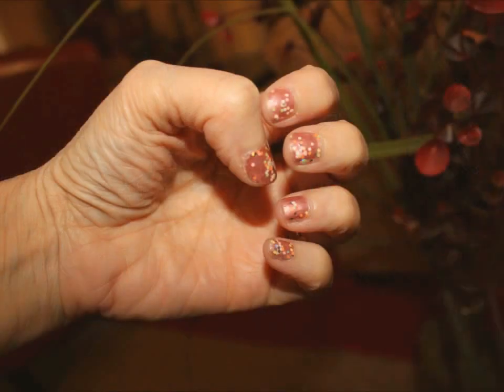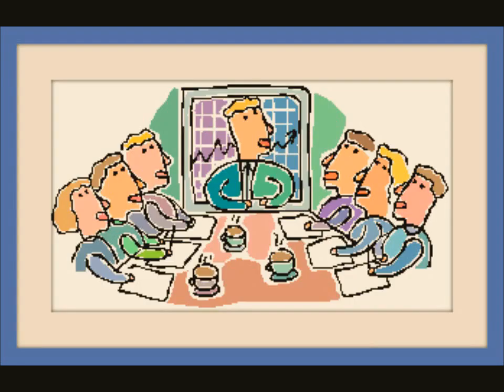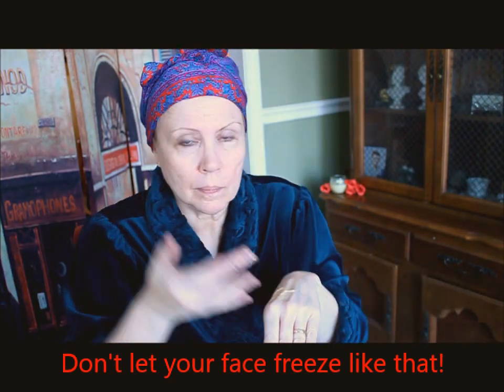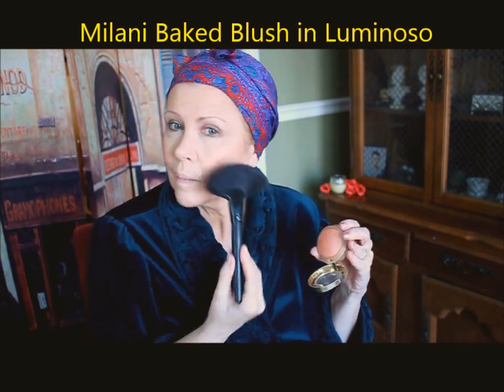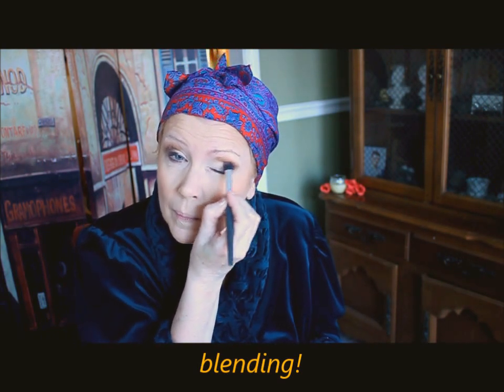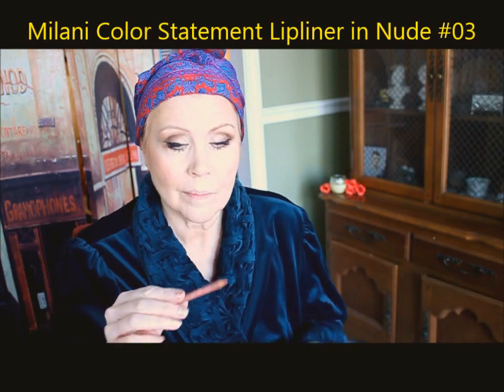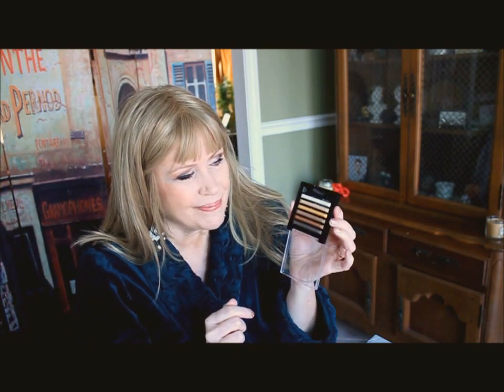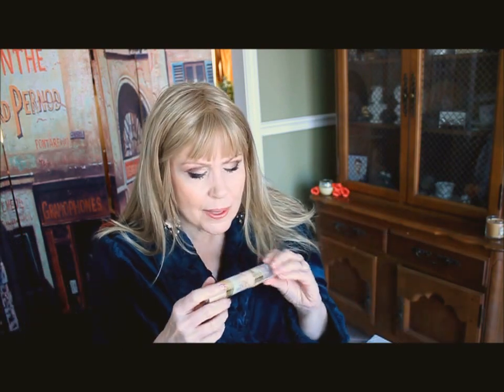MILANI DOCUTORIAL History and MakeOver!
Here is the history of Milani and Jordana Cosmetics and a full face makeover using all Milani products.
I love this brand and really enjoyed making this video. Please let me know by thumbs up if you liked it and want more one brand videos. What is YOUR favorite Milani cosmetic?

Vernon, CT 06066 USA